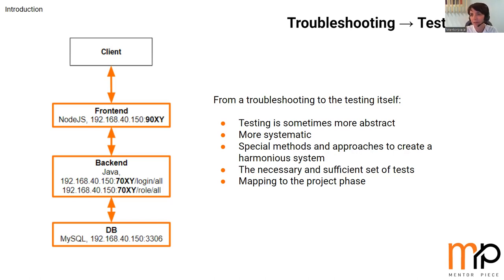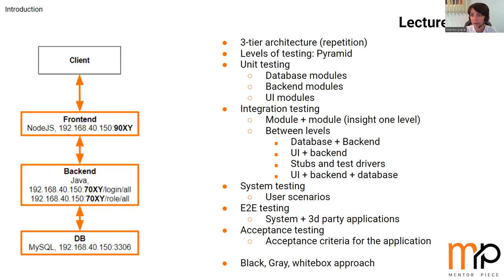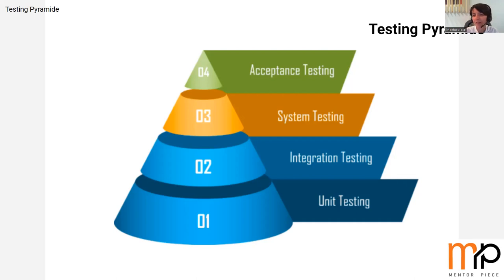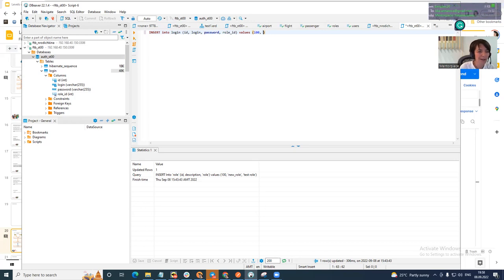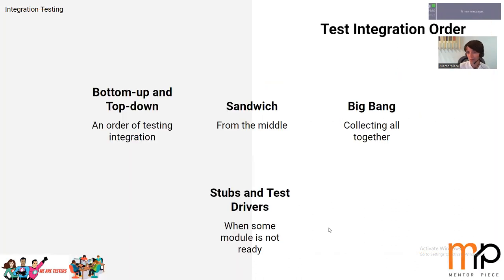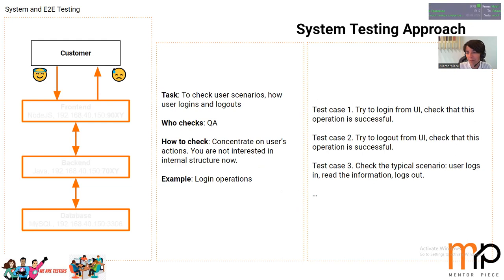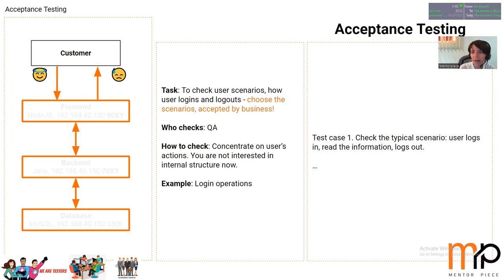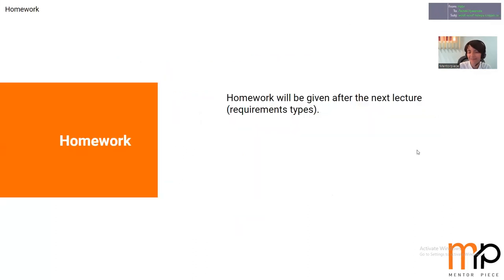Manual Testing: Start of the Test Design Module and Levels of Testing lecture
In the lecture, we remembered the difference between troubleshooting and testing and told about levels of 3-tier applications and how levels of testing are mapped to these tiers. Besides, we discussed the Whitebox, BlackBox, and Graybox approaches and their connections with testing piramid.

This is one of the lectures of the "Manual Testing + Internship" course. A full cycle of theoretical lectures, homework and internships is available to course participants.

Mentorpiece QA School is a top education from top QA mentors.
Mentors with 10+ years of experience in IT only.
Live high-quality classes in small groups (10-15 students) with feedback from your mentors. Where they teach you privately, not 100 students together.
Therefore search for yourself in the real project internship.

- telegram channel of the school

- "Manual Testing + Internship" course for QA fresh start.

Want to make an informed decision about your career? Mentorpiece mentors are happy to consult with you about a career in IT and QA